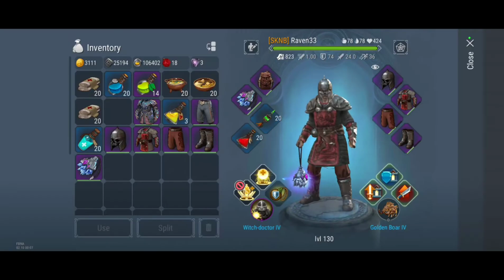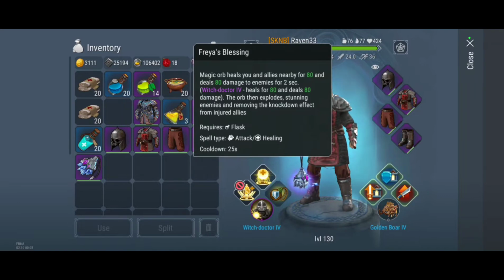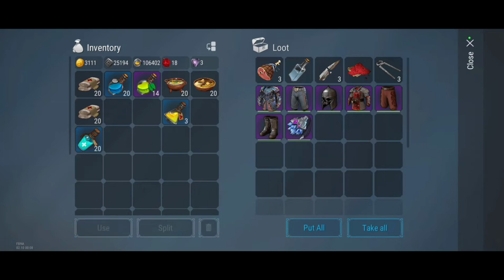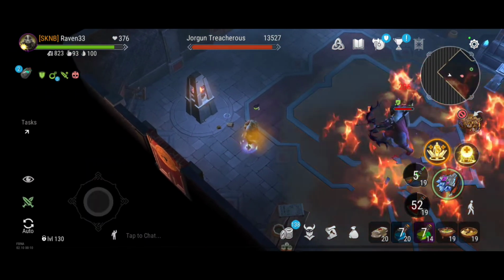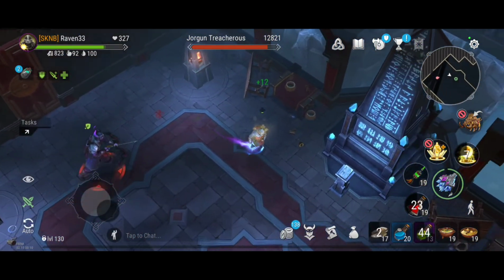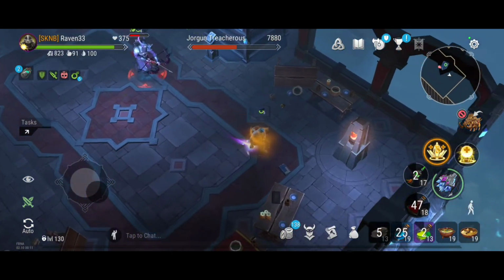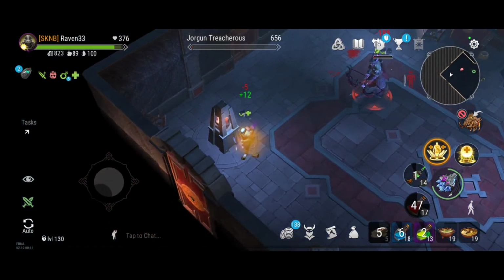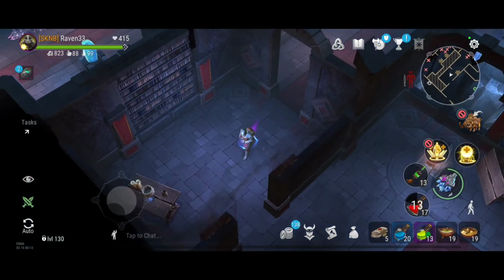Frostborn: Witch-Doctor vs Jorgun